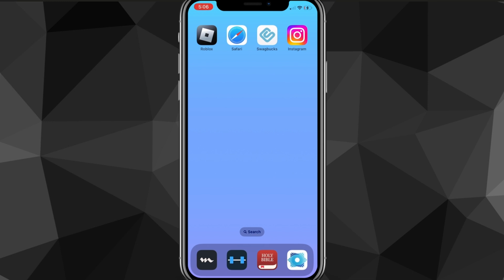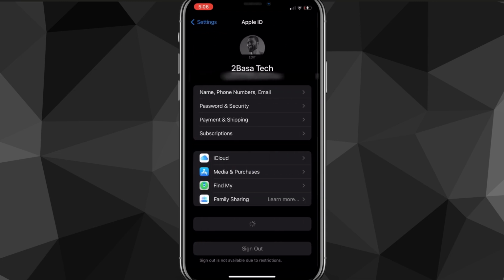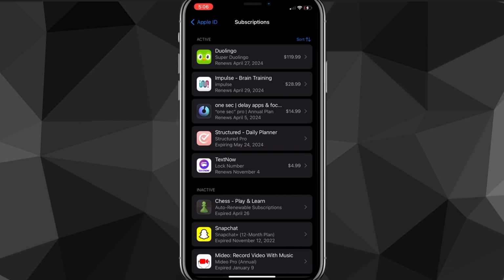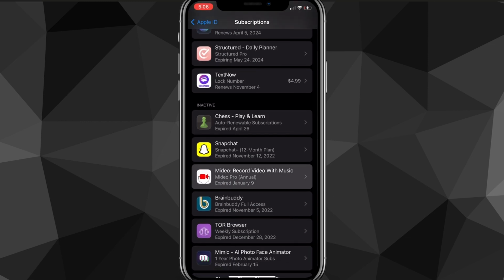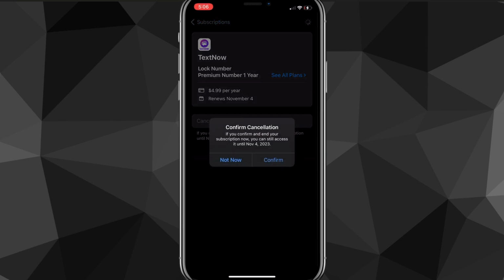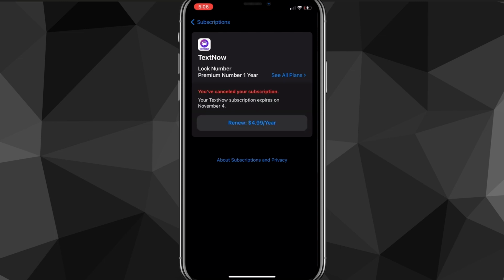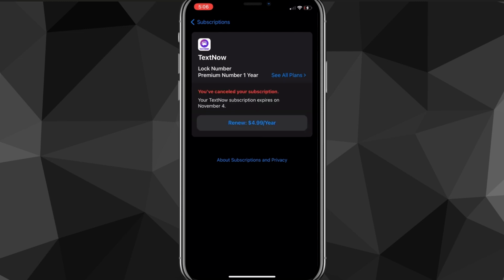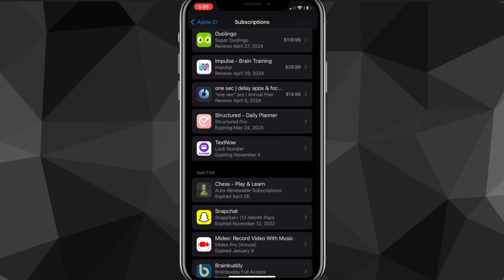How to Cancel Subscriptions on iPhone (2024)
Do you want to know how to cancel subscriptions on iphone in 2024? Then this is the video for you! I will show you how to cancel app subscription on iphone.

This is a step-by-step tutorial on how to cancel iphone app subscription in 2024. You can learn how to cancel subscriptions on iphone icloud, so don't worry.